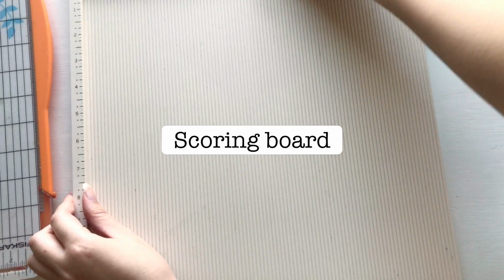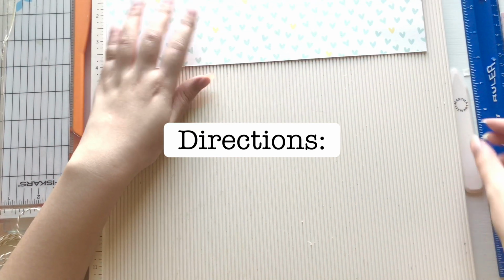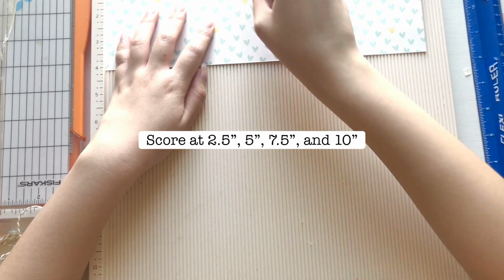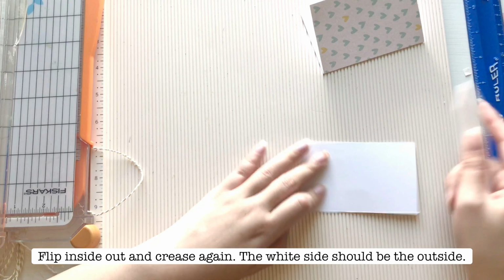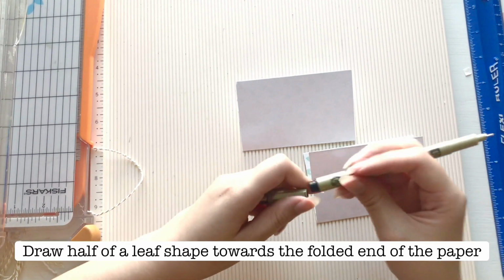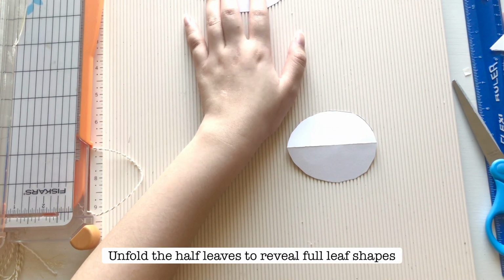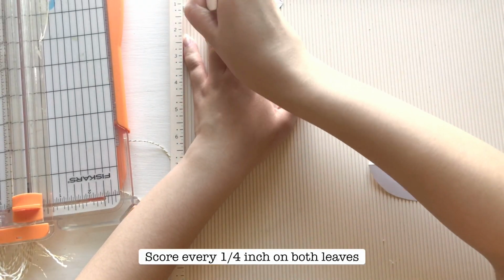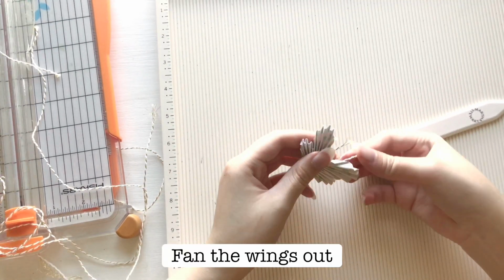How to Make 3D Paper Butterfly Embellishments | DIY Easy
Learn how to make easy DIY 3-D paper butterfly embellishments without punches or a cricut cutter. These butterflies are SO CUTE and can be tweaked to be bigger or smaller depending on your crafting needs. They can be used for any craft. For example, you can use these butterflies to decorate penpal letters, envelopes, greeting cards, planners, gift packaging, and much more.   Happy papercrafting!

MATERIALS
♡ Scoring board
♡ Paper cutting board (or use a bone fold and ruler for scoring)
♡ Wire or twine
♡ Bone fold
♡ Scrap papers
♡ Writing utensil

DIRECTIONS
1. Score your scrap paper at the following marks: 2 1/2", 5", 7 1/2", and 10"
2. Cut at the 5" and 10" to get 2 5" wide rectangles
3. Crease and fold at the scored lines
4. Flip inside out and crease again. The blank side should be facing outward
5. Draw half of a leaf shape towards the folded (or closed) end of the paper
6. Cut the leaf shape out
7. Trace the leaf shape onto the uncut paper with about a centimeter taller or shorter than the original
8. Cut the leaf shape out
9. Unfold the half leaves to reveal full leaf shapes
10. Score both leaves at every 1/4 inch
11. Fold in alternating directions at the score lines and then fold both leaves in half
12. Arrange the pieces with both facing the same direction and the bigger piece on top
13. Use twine or wire to tie the 2 pieces together
14. Fan out the wings

0:00 Overview
0:07 Materials
0:45 Directions
2:47 Second Butterfly
4:54 Final Results
►──⭒─ ☾─⭒──✧ l i n k s  ✧──⭒─☽ ─⭒──◄

All materials from my local craft store can be found
My scoring board (bone fold included)
Gold/white twine

Hi there! New to my channel? If so, here's what you need to know -- I'm Nhi, and I am an art enthusiast, so I use this channel to explore various forms of art to help you get inspired.

My videos focus on:
✦bullet journaling,
✦decorating planners,
✦creating paper-crafts (greeting cards, scrapbooking, explosion boxes),
✦hauls/unboxing/reviews of art supplies & stationery.

I'm also a student, currently studying psychology, sociology, & education. I may publish "study with me" videos for fellow students.

One Summer's Day by Joe Hisashi (played on kalimba)